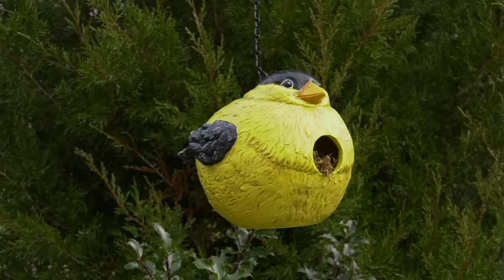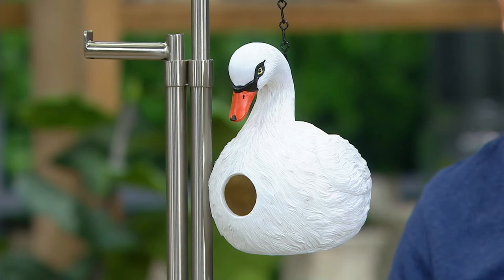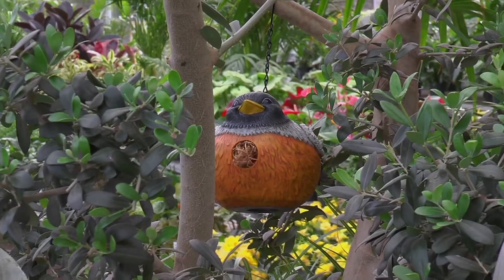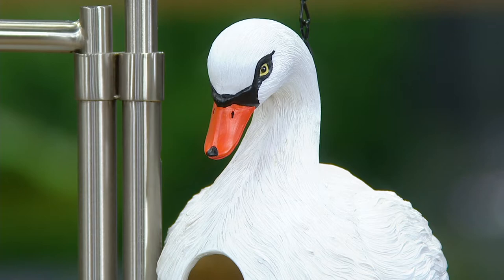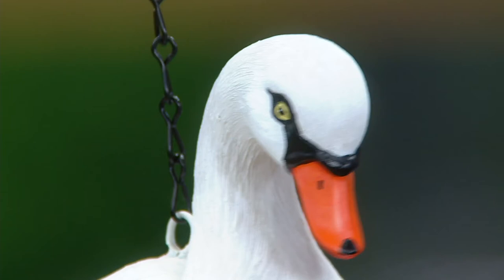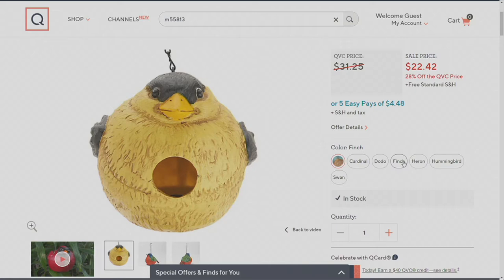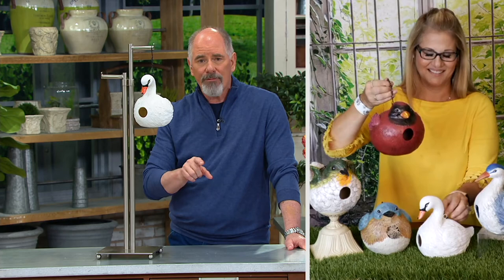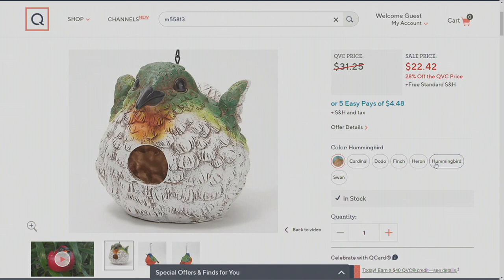Evergreen Painted Portley Birdhouse on QVC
Evergreen Painted Portley Birdhouse

Your feathered friends are sure to find a cozy home tucked inside this figural birdhouse. From Evergreen.